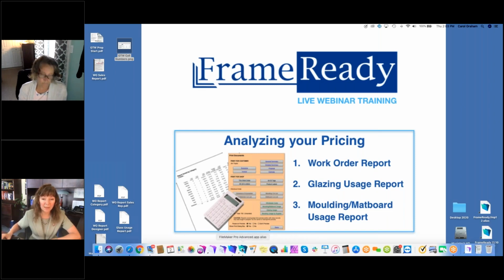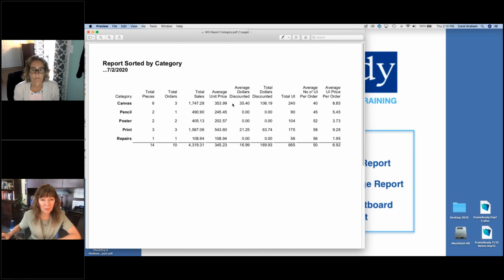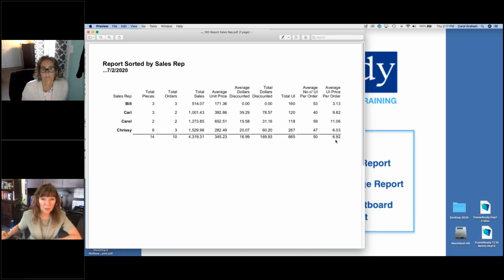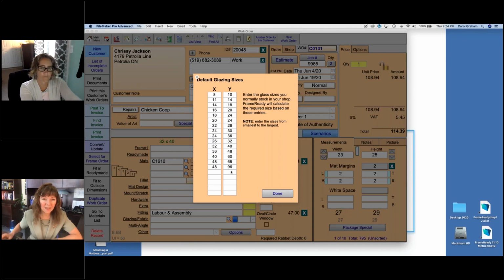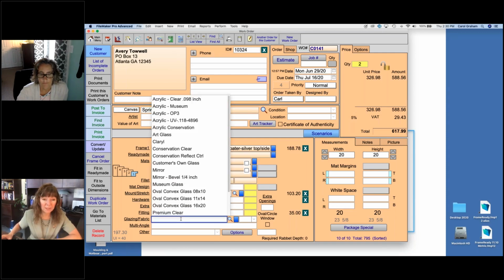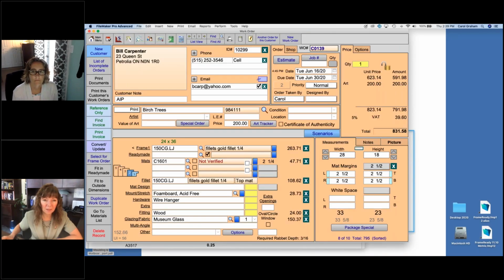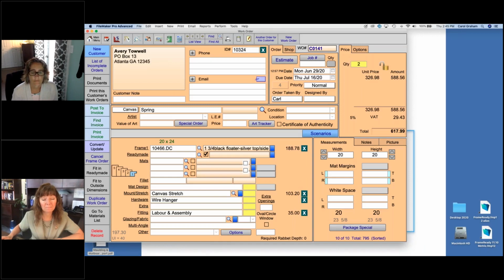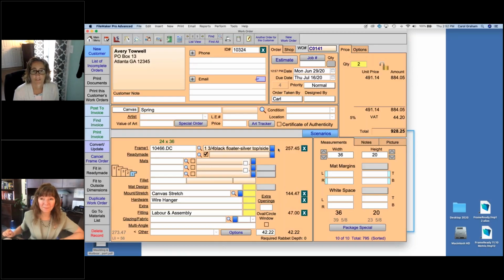Analyzing your Pricing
How to examine and analyze your pricing setup in FrameReady.
Webinar recorded July 2020.

00:00 - Introduction
00:35 - Setting up
03:15 - Work Order Reports
20:08 - Glazing Report
31:05 - Moulding/Matboard Usage Report